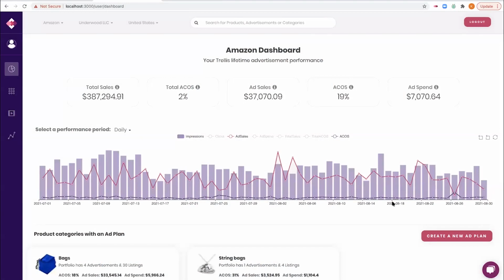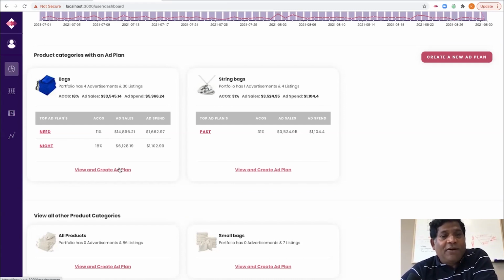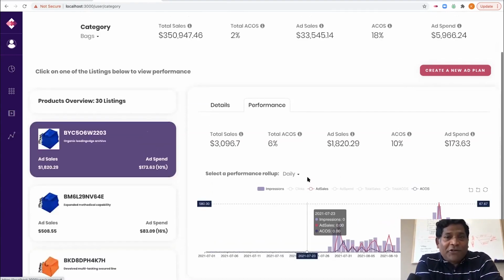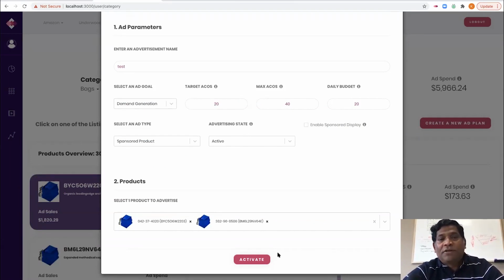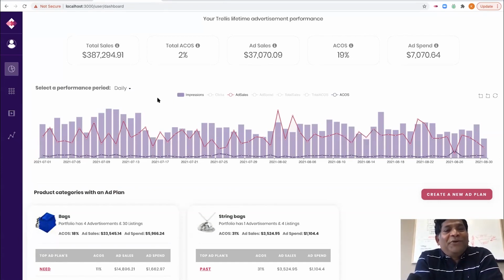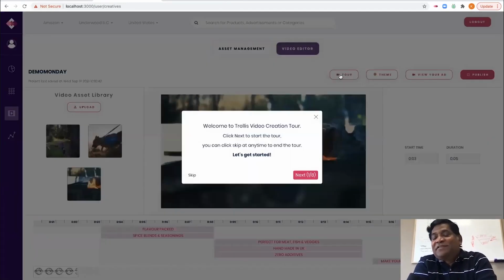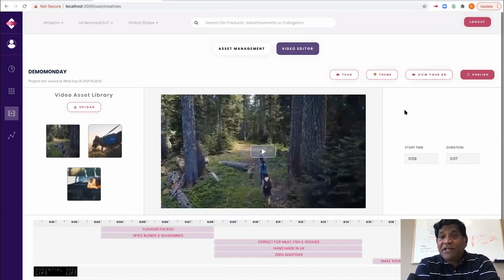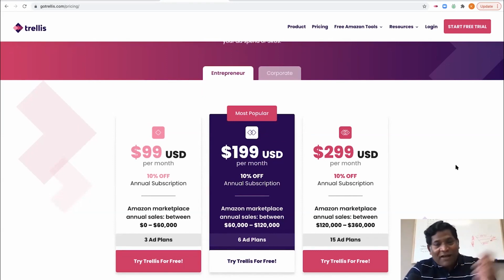How To Create Amazon Video Ads and Automate PPC Campaigns In One Place - Trellis Tutorial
In this video, we review Trellis -  an advertising automation platform for Amazon merchants, built on the latest knowledge and advances in artificial intelligence and digital automation. We show what's inside the dashboard of Trellis, how to create an advertising plan and track your PPC performance. Also, one of the best features we review in this tutorial is Amazon video ads creator - it lets you easily and quickly create Amazon ads inside the tool.

🔶 Questions answered in the video:

➤ 00:00​ Amazon PPC automation software
➤ 00:56 About Trellis
➤ 02:11 What's it for?
➤ 02:43 Dashboard
➤ 04:22 Product categories
➤ 07:02 Create an ad plan
➤ 09:51 How to track performance
➤ 11:24 Video ads on Amazon
➤ 15:32 What type of video ads perform the best?
➤ 16:38 Pricing
➤ 18:32 Upcoming features
➤ 19:32 Special offer
🔶 About TRELLIS

Trellis is an advertising automation platform for Amazon merchants, built on the latest knowledge and advances in artificial intelligence and digital automation. Trellis takes care of all aspects of launching a profitable Amazon PPC campaign using Automation, so you can focus on what matters most — growing your business.